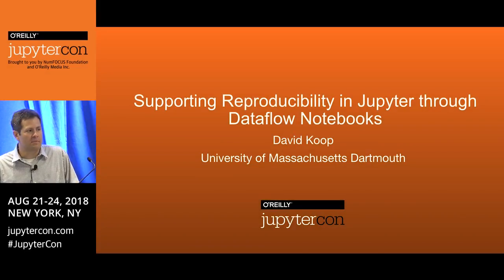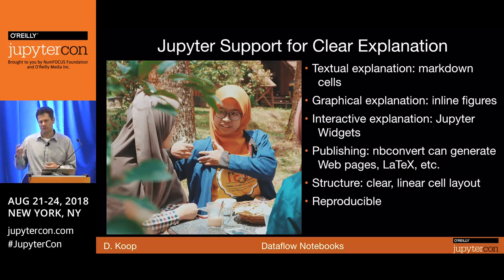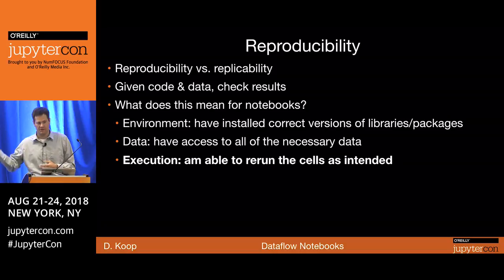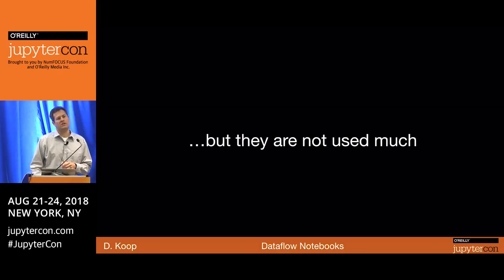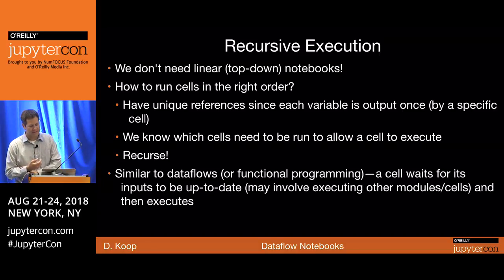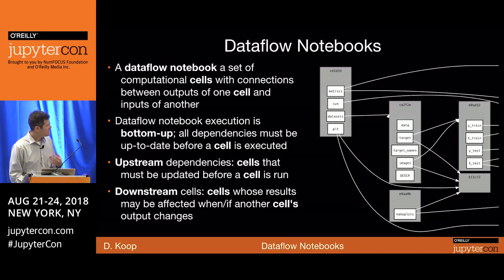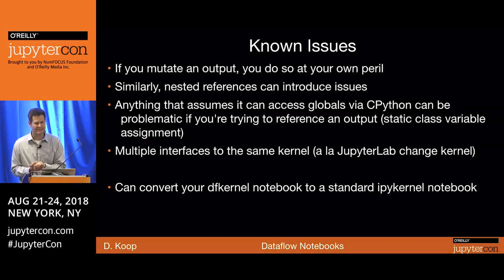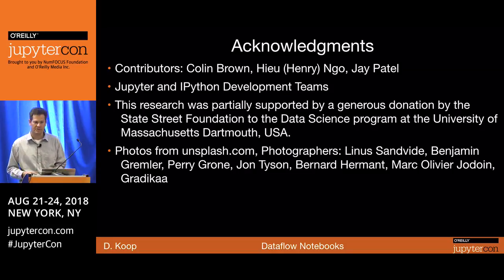Supporting reproducibility in Jupyter through dataflow notebooks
David Koop (University of Massachusetts Dartmouth)

Jupyter notebooks are an important tool for exploratory data analysis, but their ability to combine code, outputs, and text has also enabled their use to document and reproduce results. Notebooks can further play an important role in enabling reuse and extensions of those results; users can not only examine and reexecute past results but also tweak inputs and test new ideas. However, the ability to modify and execute any cell, at any place in the notebook, can sometimes conflict with the desire to present steps in an easy-to-follow, top-down ordering.

David Koop offers an overview of the Dataflow kernel, which combines the ability to tinker with the ability to define precise dependencies between cells. David shows how it can be used to robustly link cells as a notebook is developed and demonstrates how that notebook can be reused and extended without impacting its reproducibility. In addition, he explains the importance of intermediate outputs and how to structure cells to better define the boundaries between them and explores other extensions enabled by the dataflow structure and relationships to the JupyterLab environment.

A dataflow notebook promotes cells to be building blocks that can be linked together based on references to each other. More technically, a dataflow encodes dependencies between computations by defining how the outputs of one computation are inputs of another computation. For example, cell A might calculate a value, cell B might read an image, and cell C might use cell A’s output to blur cell B’s output to create a new image. If we change cell B to read a different image, it seems appropriate to also update cell C’s output. With robust dependencies, we can automatically execute such updates. This structure also allows users to examine how a change to one cell might impact results in other cells of the notebook. An interactive visualization of the dependency graph can help users navigate complex notebooks.

In a dataflow notebook, outputs (as defined by the last line of a cell) should reflect what was computed in a cell. Jupyter provides extensive capabilities for displaying and customizing outputs, but a cell with multiple outputs is often encapsulated as a tuple or other collection that limits these rich displays. To address this limitation, David shares extensions to the Jupyter notebook to render each output individually. For example, a tuple (df, im) would generate two outputs, the DataFrame df as an HTML table and the image im as an image. Combined with an identification scheme to reference the individual outputs, users can more clearly examine and link specific outputs to be used in other cells.